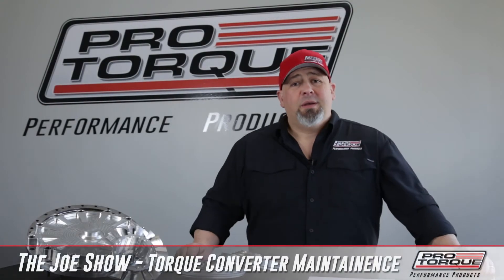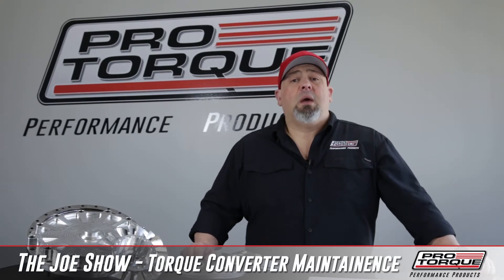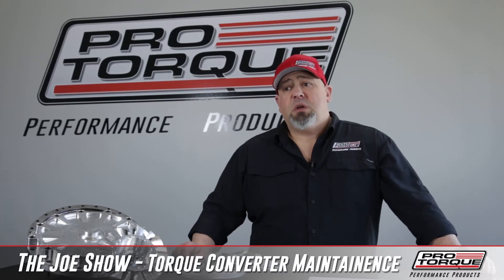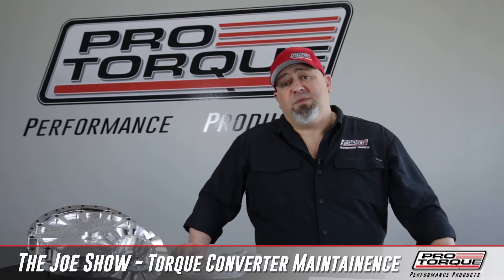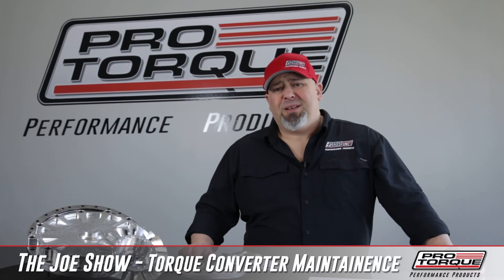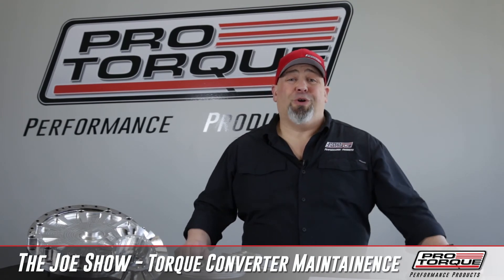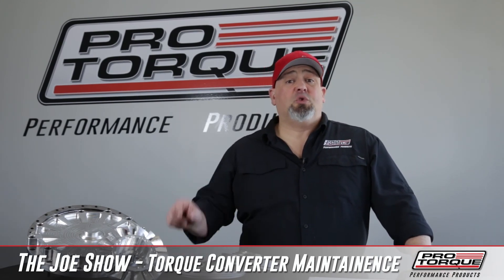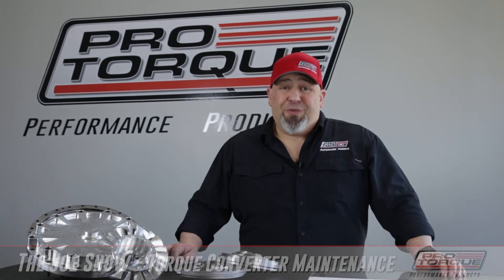The Joe Show - Torque Converter Maintenance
Joe Rivera explains how and when to maintain your ProTorque converter.